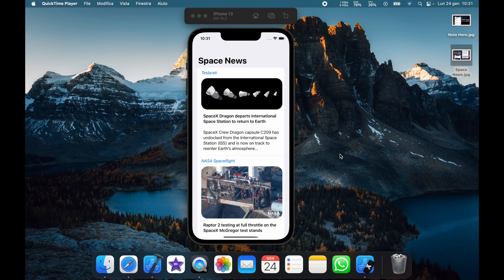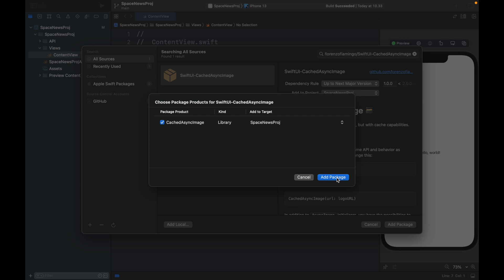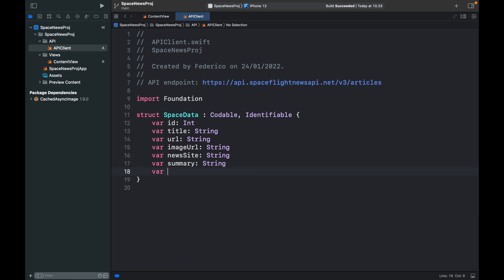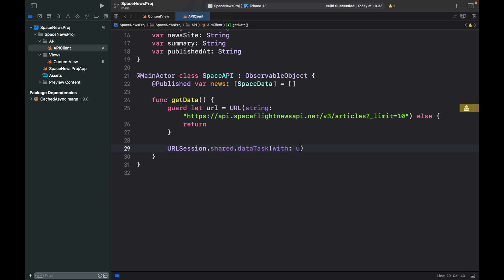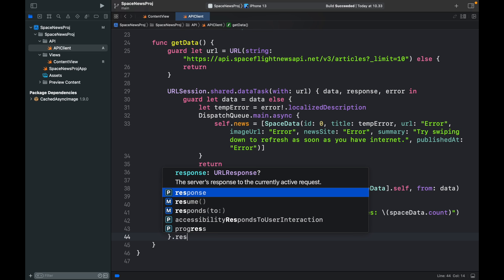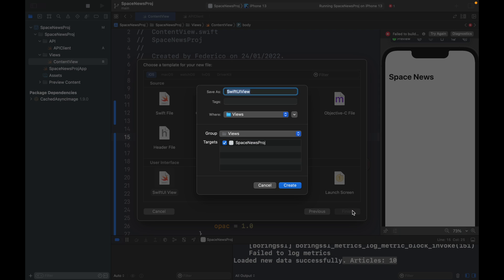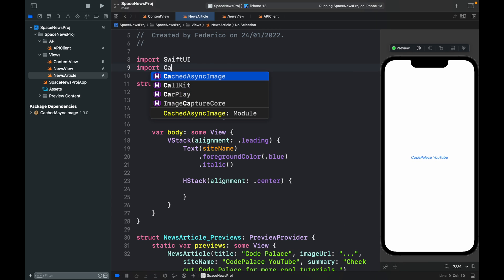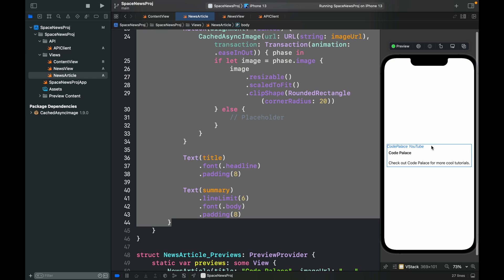Space News! Full iOS App Tutorial in SwiftUI 2022 (Xcode)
How's it going guys? In today's video, we will be looking at how we can create a Space News app! This will be using an API to retrieve the latest news from Space. Hope you enjoy!